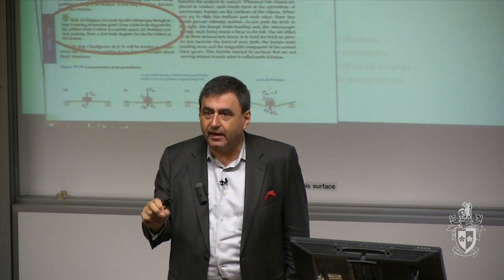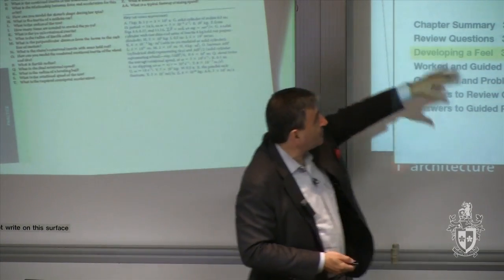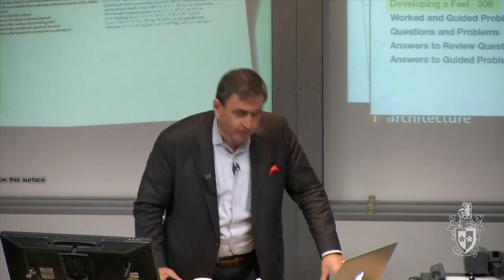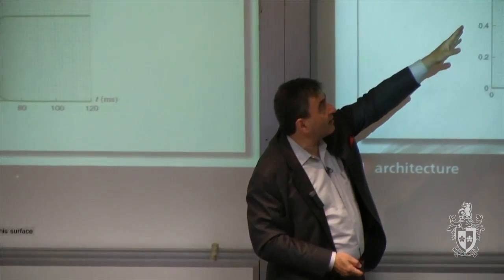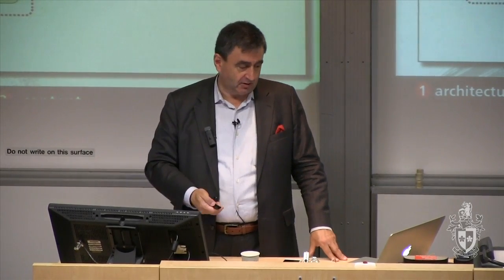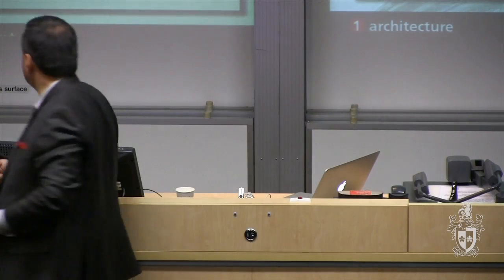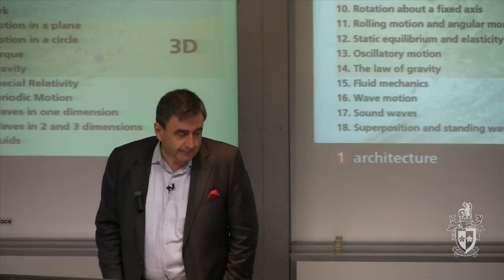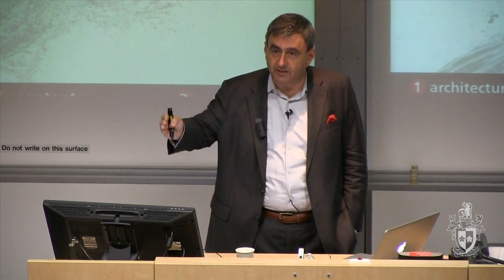Teaching physics, conservation laws first (Digital Aquarium Deep Dive)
Professor Eric Mazur discusses the unique architecture of this ground-breaking, introductory physics textbook; the conservation-laws-first approach, and results obtained with this book. This video is part of Swinburne's Digital Aquarium Deep Dive series.